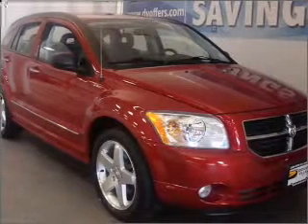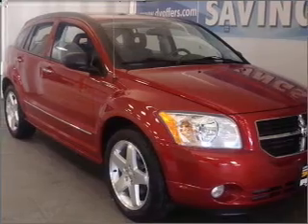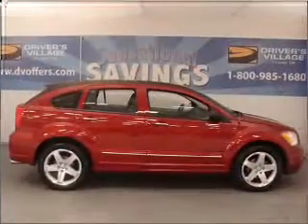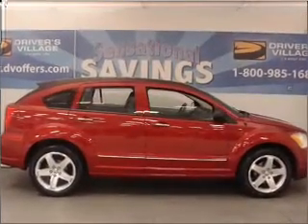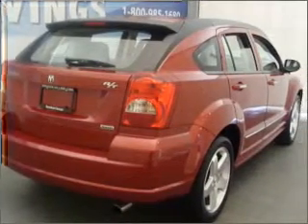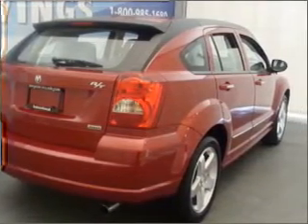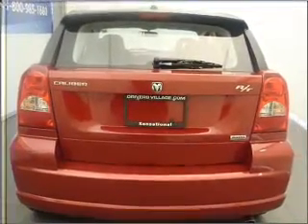2007 Dodge Caliber - Cicero NY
Year: 2007
Make: Dodge
Model: Caliber
Engine: 2.4 liter inline 4 cylinder 16 valve
Transmission: Automatic CVT
Exterior: Red
Miles: 21572